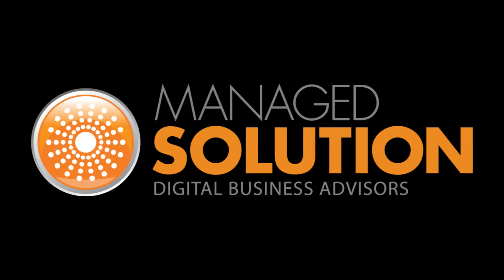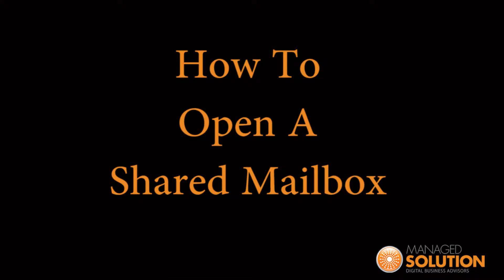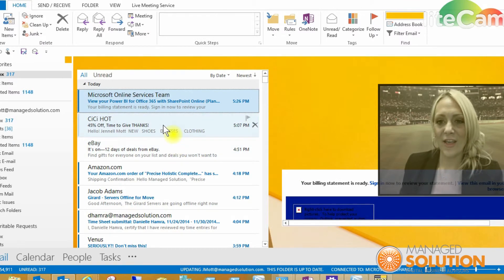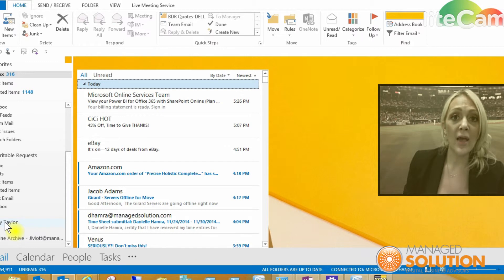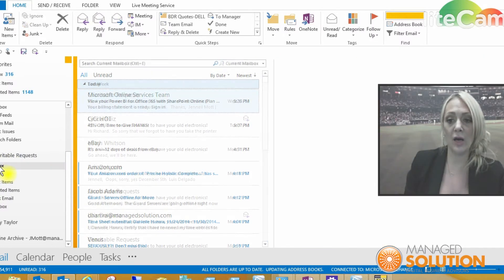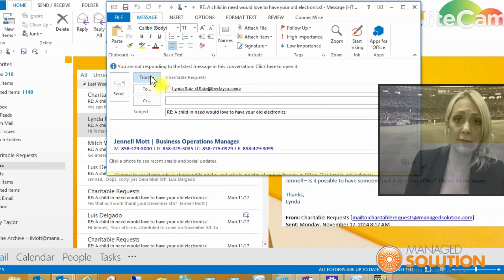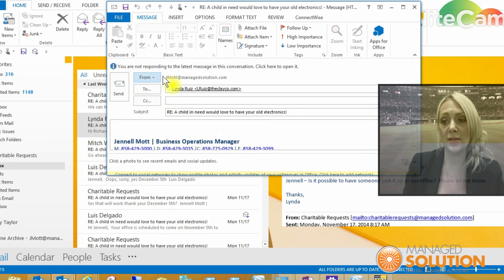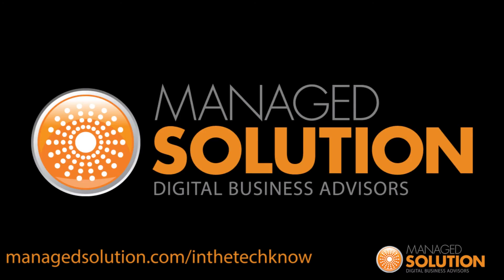How To Open A Shared Mailbox In Microsoft Outlook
Welcome to Managed Solution’s In The TechKnow – a Web Tech Series featuring how-to video tutorials on technology. This series, presented by our Business Operations Manager, provides a resource for quick technical tips and fixes. You don’t need to be a technical guru to brush up on tech tips!